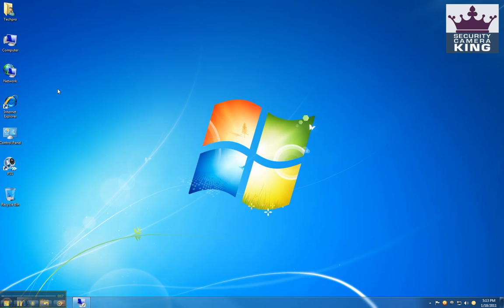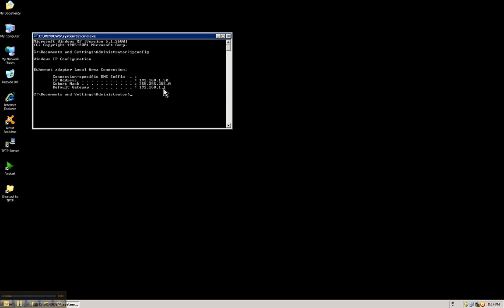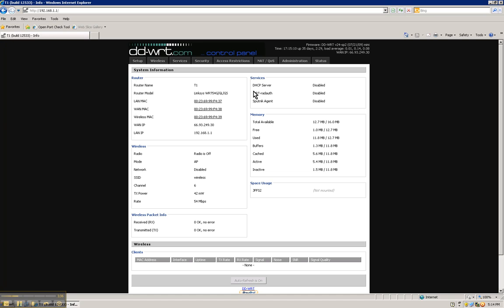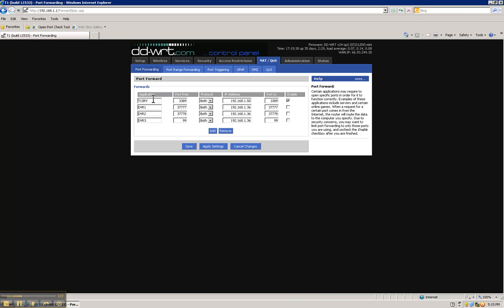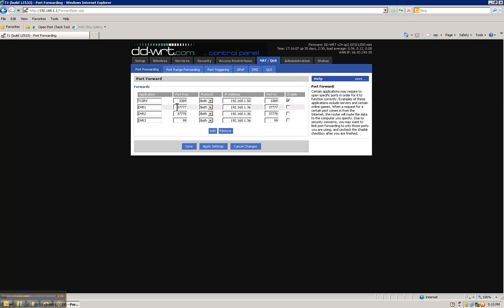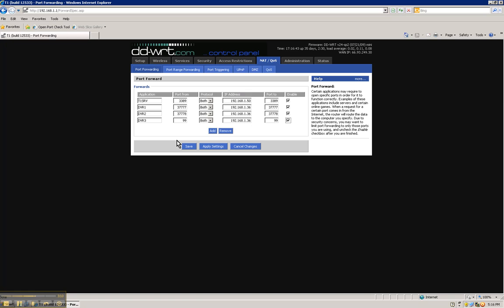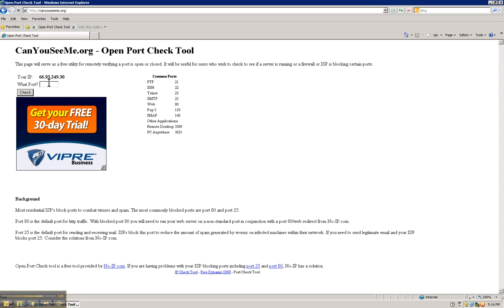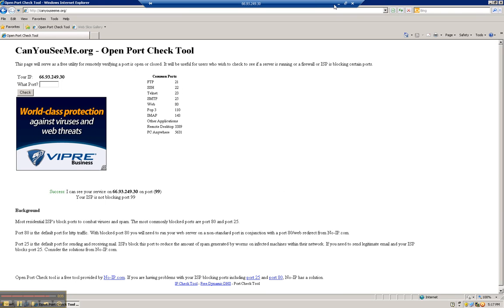How to open DVR ports on your Router Part 1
This is a video demonstration of how to open ports on your Router  to access the DVR Externally